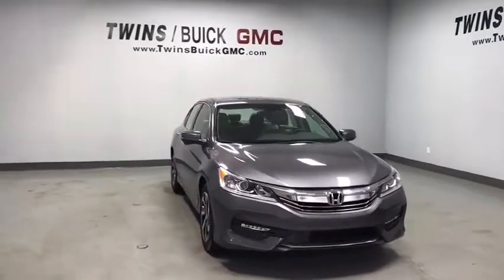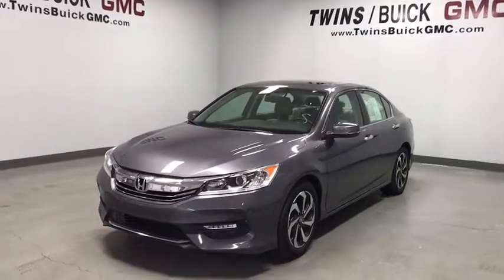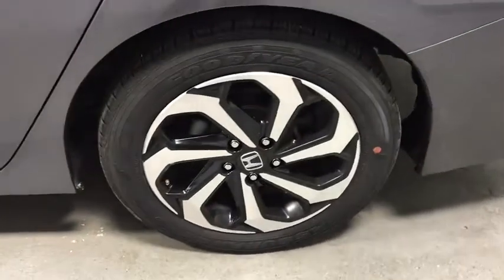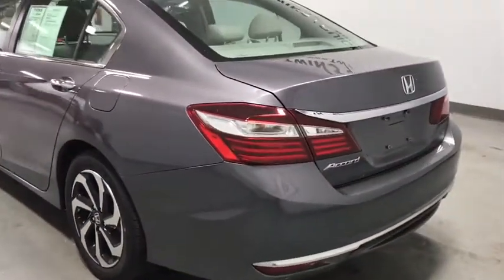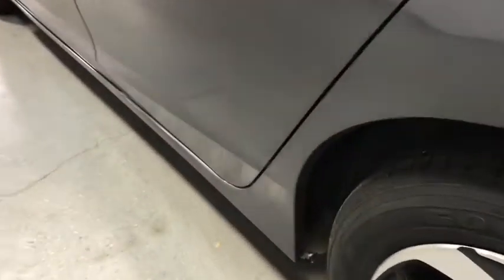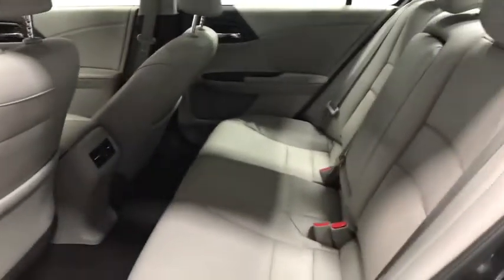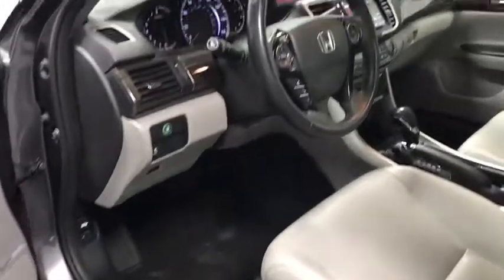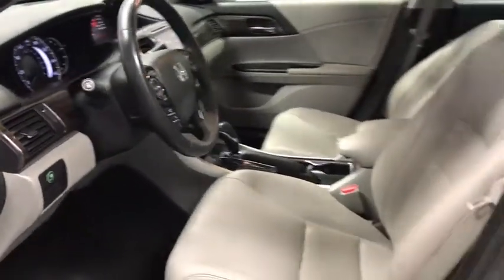2017 Honda Accord Columbus, London, Marysville, Delaware, Sunbury, OH U2563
Lunar Silver Metallic Used 2017 Honda Accord available in Columbus, OH at Twins Buick GMC. Servicing the London,  Marysville, Delaware, Sunbury, OH area.

**ONE OWNER**, **CLEAN CAR FAX**, ** FULLY SERVICED BY CERTIFIED TECHNICIANS**, ** CLEANEST IN COLUMBUS **, ** LOCAL TRADE **, LEATHER SEATS, **HEATED SEATS**, **COOLED SEATS**, SUNROOF, **USB PORT**, **ALLOY WHEELS**, **BACK UP CAMERA**, Gray Leather Leather. Recent Arrival! 2017 Honda Accord EX-L FWD CVT Lunar Silver Metallic 2.4L I4 DOHC i-VTEC 16Vbrbr27/36 City/Highway MPGbrbrAwards:br * 2017 IIHS Top Safety Pick+ (When equipped with Honda Sensing and specific headlights) * ALG Residual Value Awards * 2017 KBB.com 10 Most Awarded Brands * 2017 KBB.com Brand Image Awardsbr2016 Kelley Blue Book Brand Image Awards are based on the Brand Watch(tm) study from Kelley Blue Book Market Intelligence. Award calculated among non-luxury shoppers.  Kelley Blue Book is a registered trademark of Kelley Blue Book Co., Inc.brbrYou Always WIN When You DEAL With TWINS!